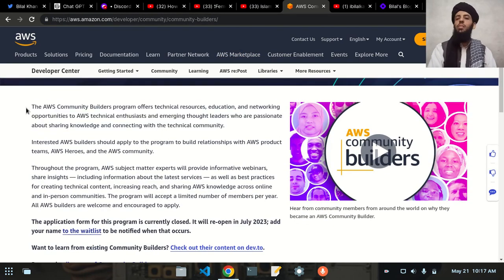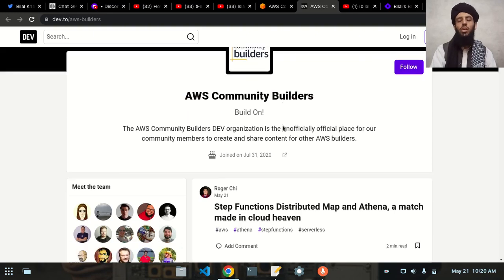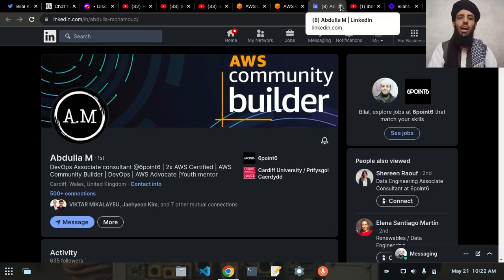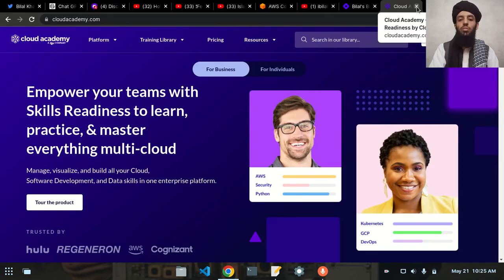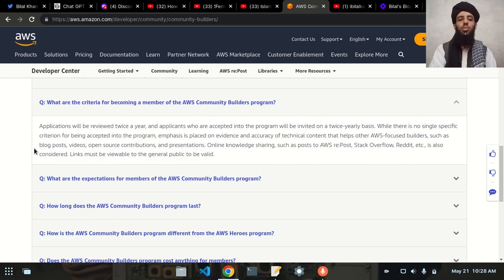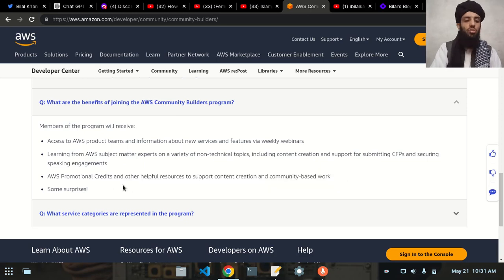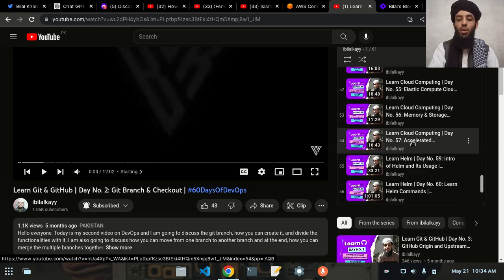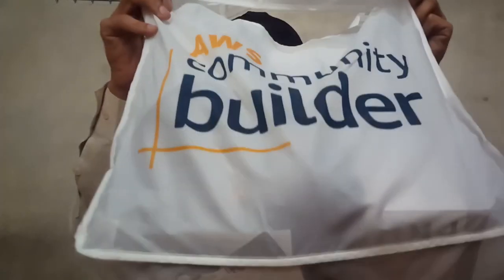Guidance Video | How to become an AWS Community Builder?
Hello everyone. Today I am going talk about AWS community builder program, what it is and how you can become. I will show you the step-by-step process of it.

‣ Link of AWS Community Builder Program